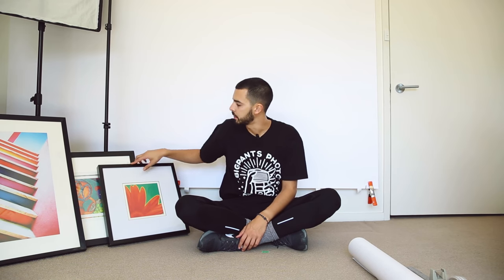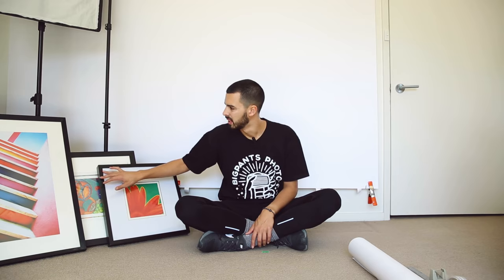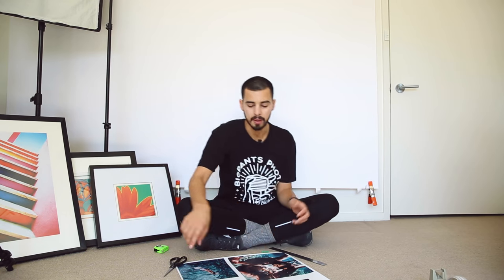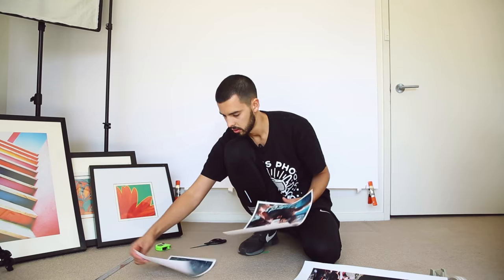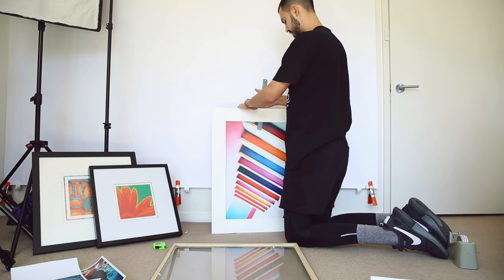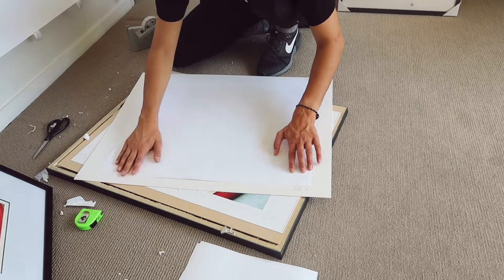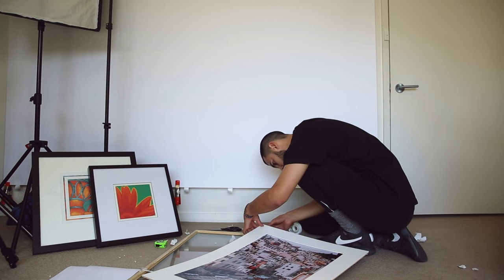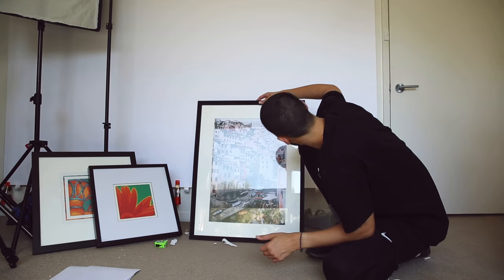How to CHEAPLY setup, print and FRAME your pictures.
I've come home from Europe with heaps of cool photos I want to print and display around my house. In this video I show you how to save hundreds of dollars by using recycled frames, maximising your print purchases and mounting and framing your pictures at home.

All frames are purchased second hand from Goodwill stores for $5 to $10 each and prints were ordered from RGB Digital online photo lab.
I will also post a video shortly about how to size your photos for print in photoshop.